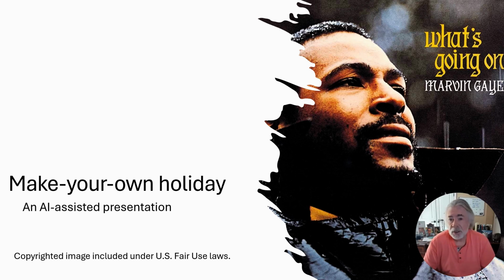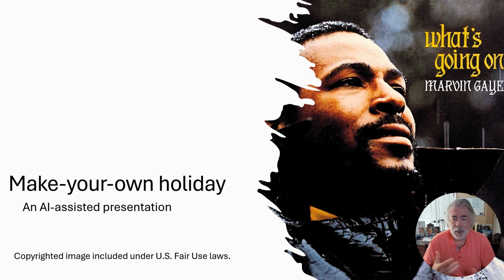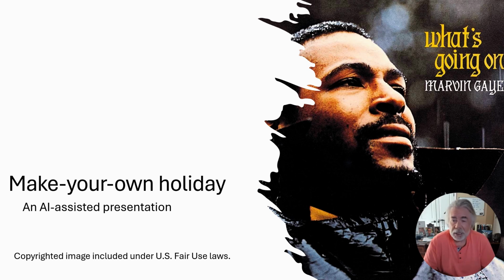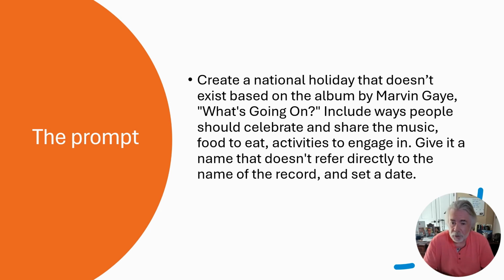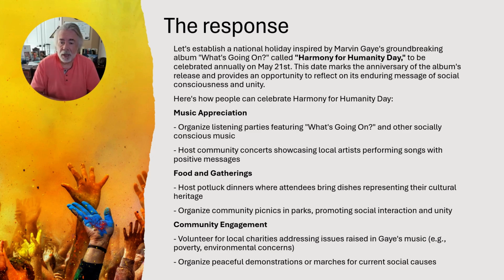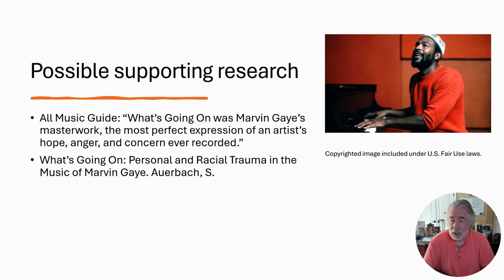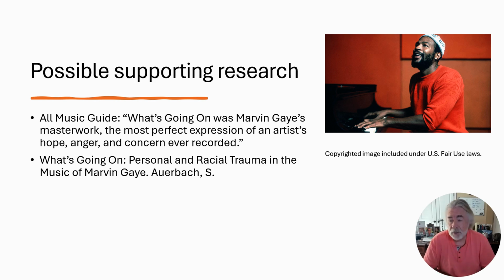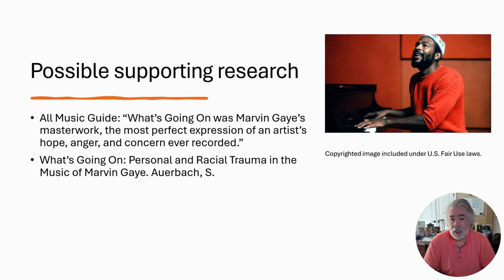Option 1: DIY Holiday